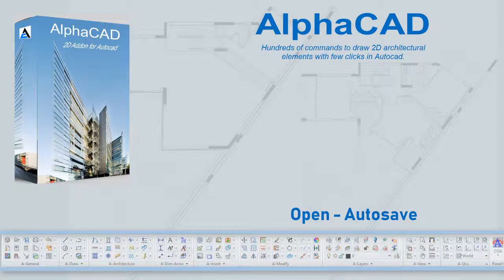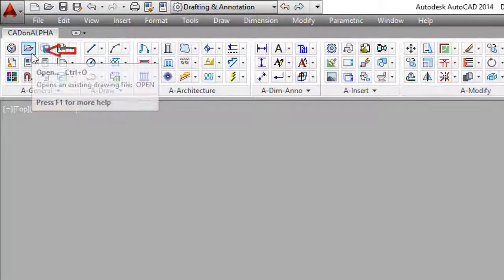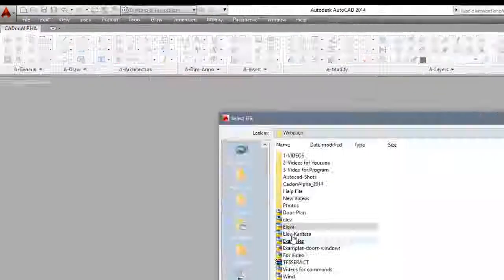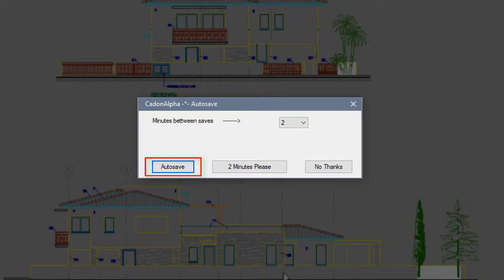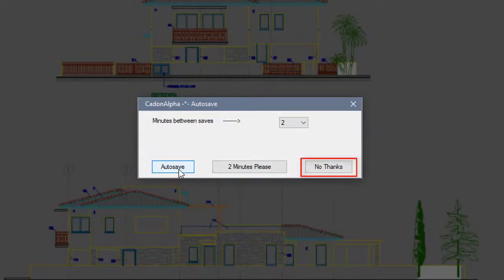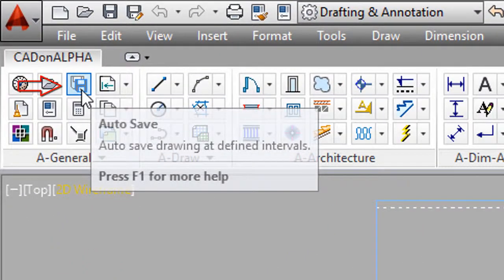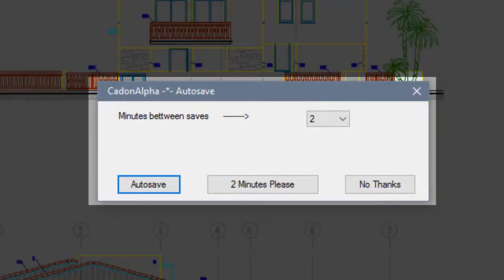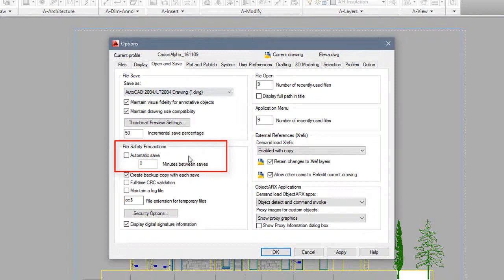Open Autosave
Command to open drawings and set Autosave time intervals in AutoCAD.
Usefull command when you open drawing to view only.